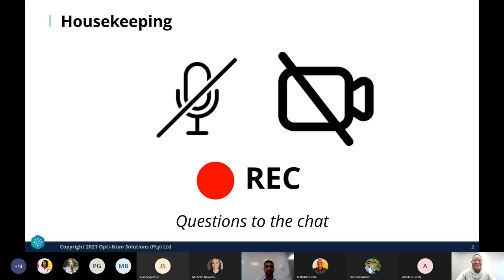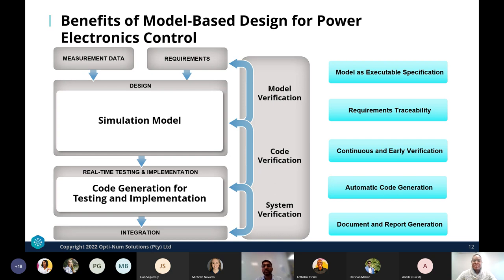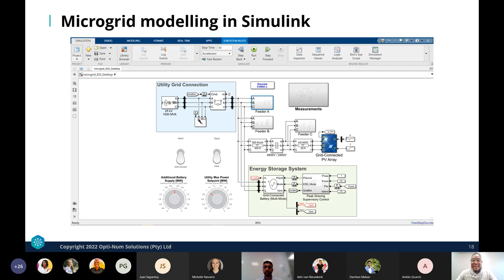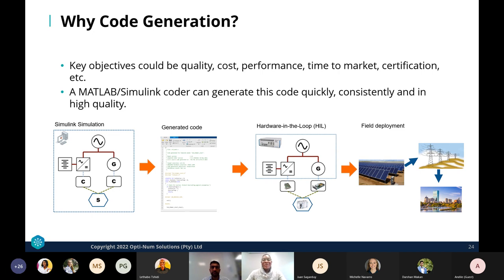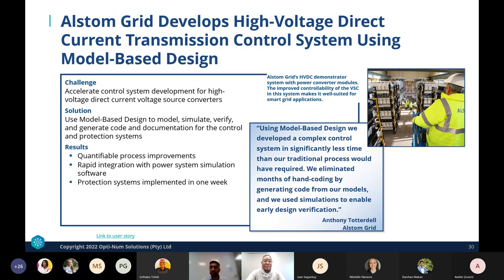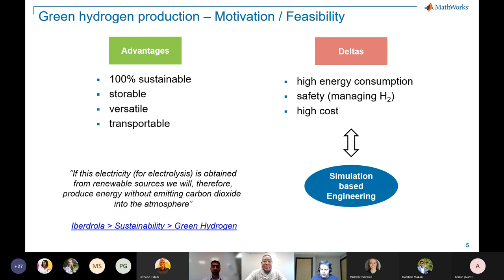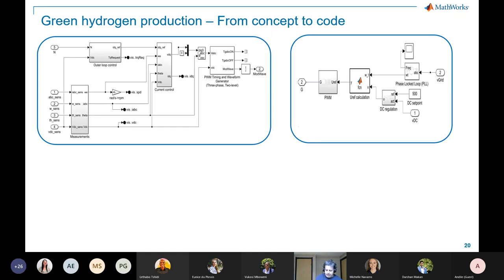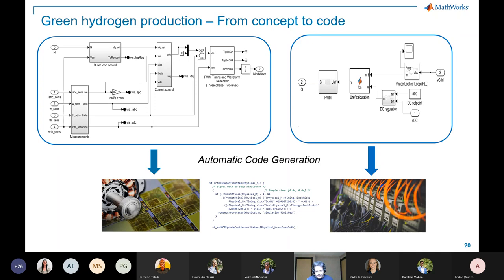Electrification - Renewable Energy in Microgrids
Is renewable energy in micro-grids a relevant topic for you?
Are involved in electrification and e-mobility projects?
Do you see potential in green hydrogen technology?

Join this us for this live webinar and discover how MATLAB and Simulink will accelerate development in existing projects and strengthen your know-how for new opportunities.